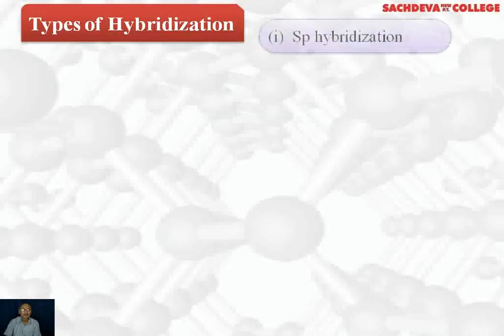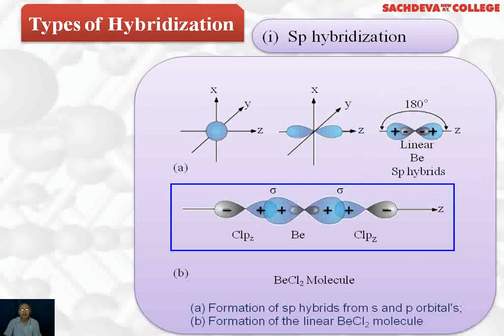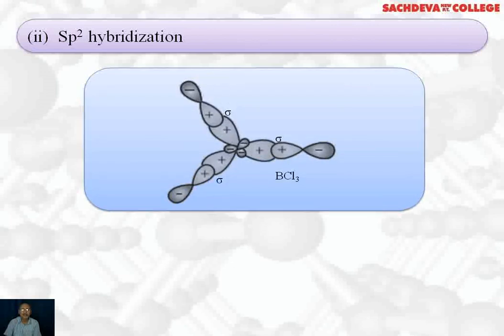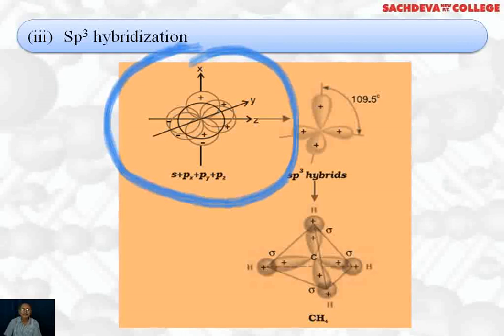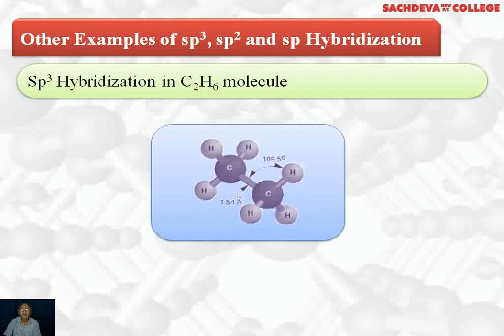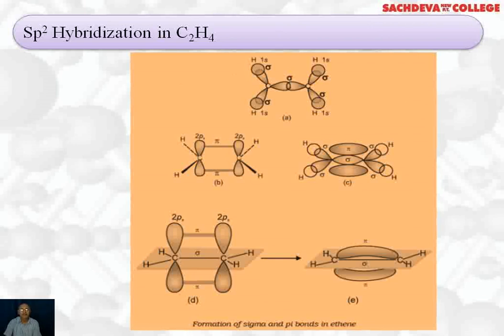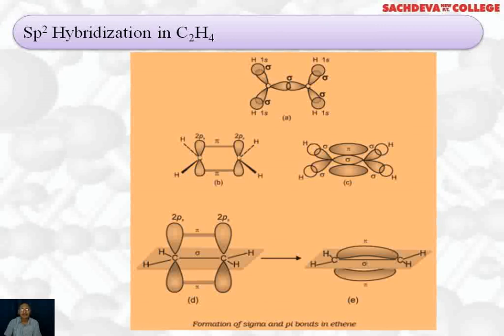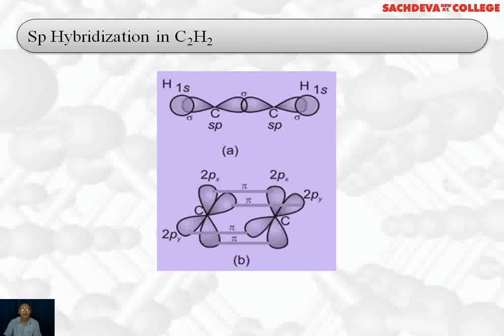Unit-4 Chemical Bonding & Molecular Structure - Lecture - 7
Hybridization is the idea that atomic orbitals fuse to form newly hybridized orbitals, which in turn, influences molecular geometry and bonding properties. Hybridization is also an expansion of the valence bond theory

Know about Hybridization more in this lecture.

Class 11th